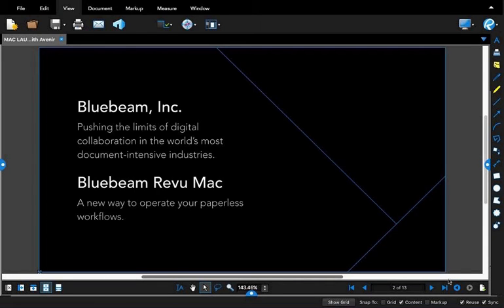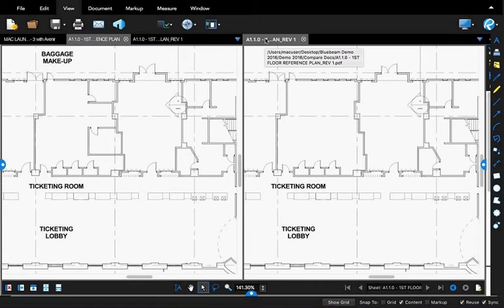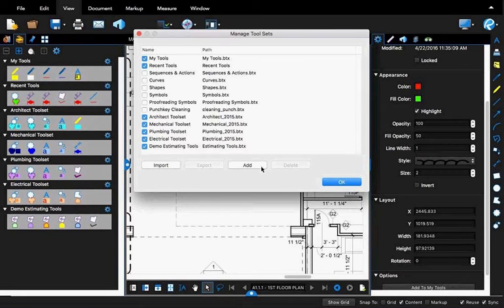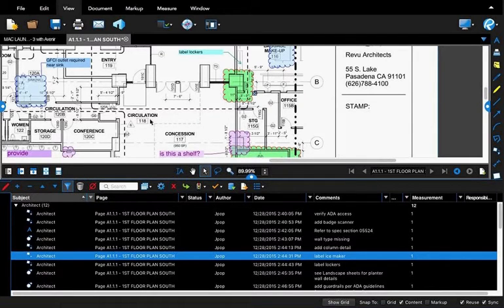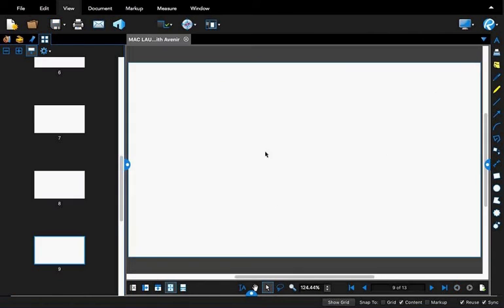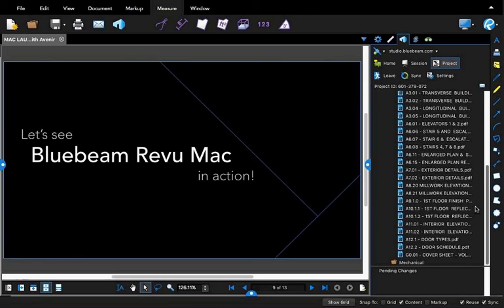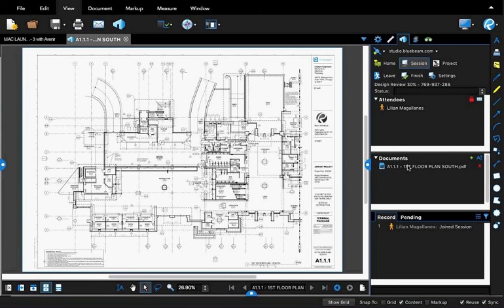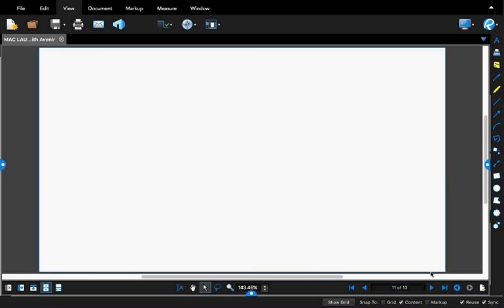Revu Mac Launch Webinar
On April 12, Bluebeam launched Revu Mac and hosted a live, one-hour launch webinar. Watch the recording to learn more about Revu Mac's full list of features and how to enhance your digital workflows. See Revu Mac's most notable features in action, and ask questions in a real-time Q&A with the Bluebeam experts.